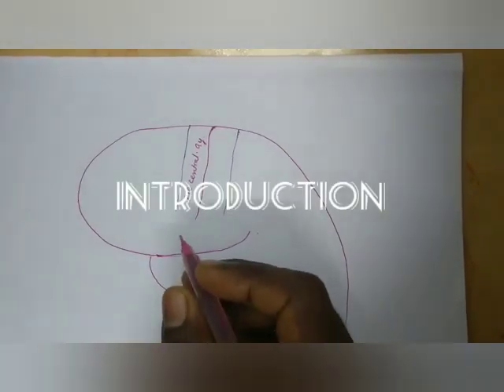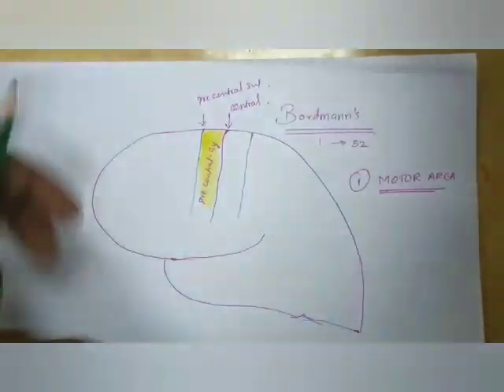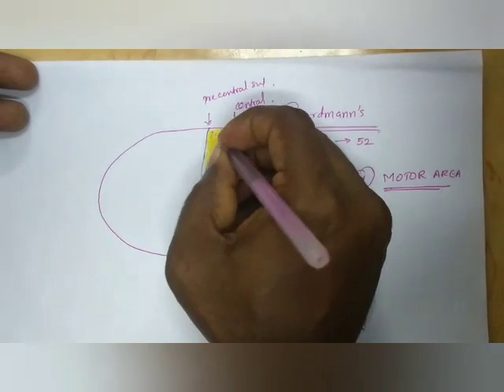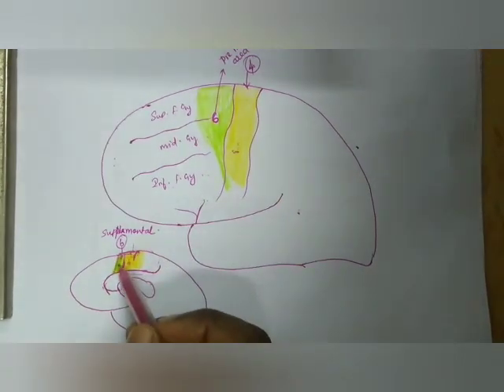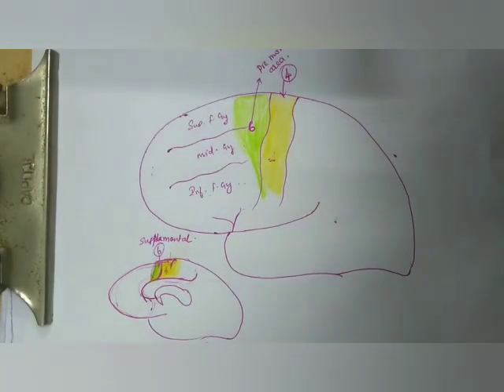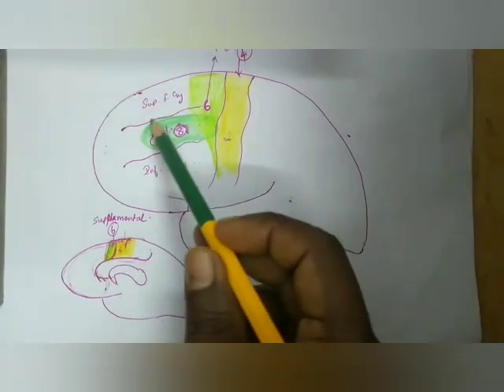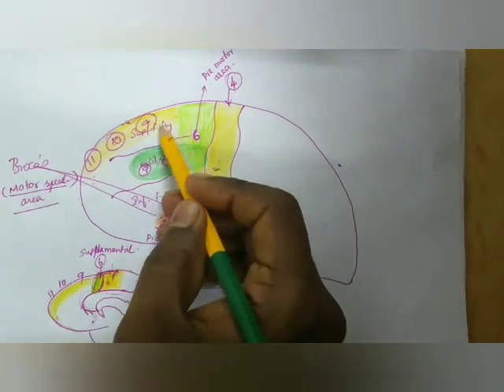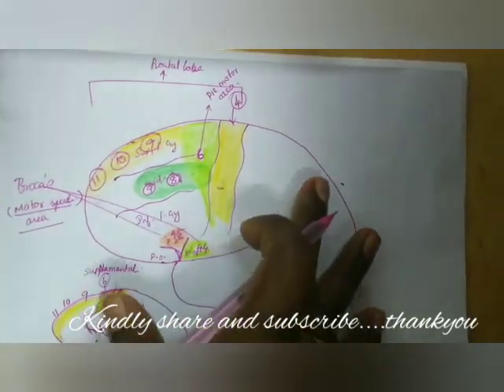Functional areas of brain -1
Introduction & areas of frontal lobe